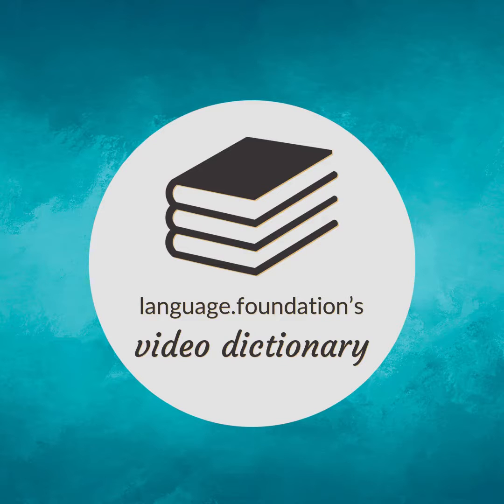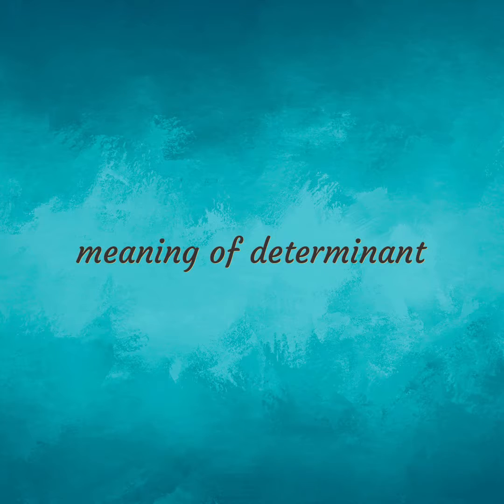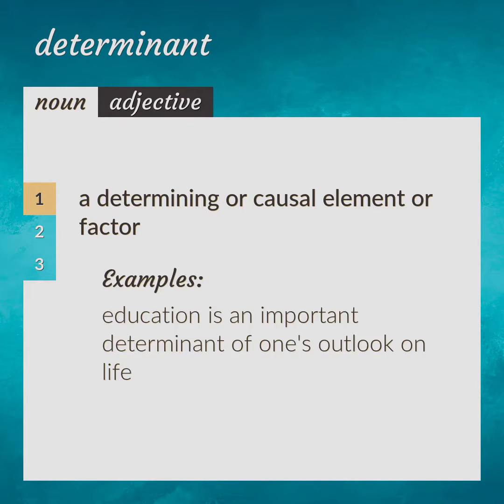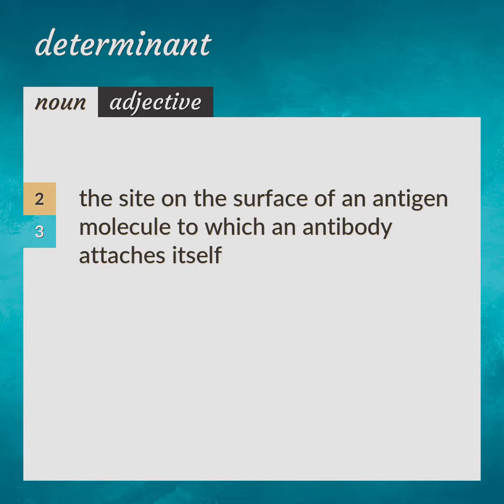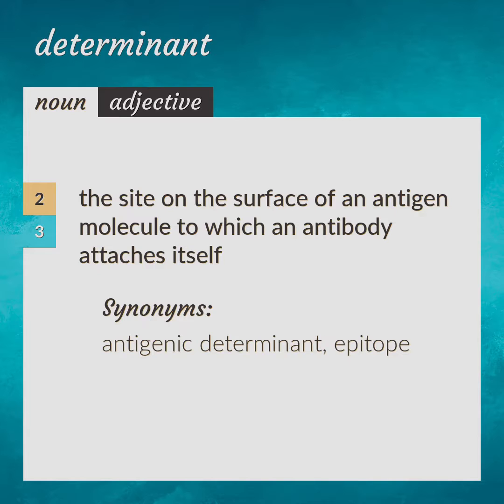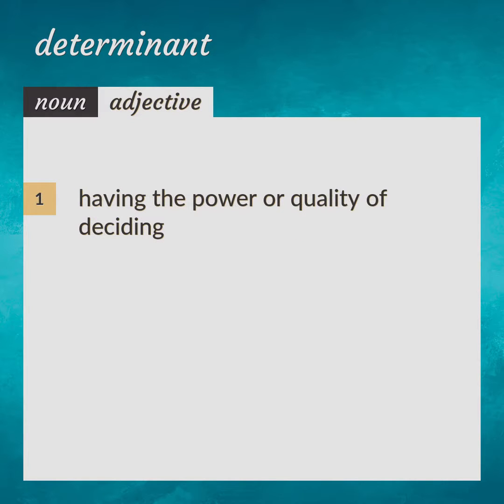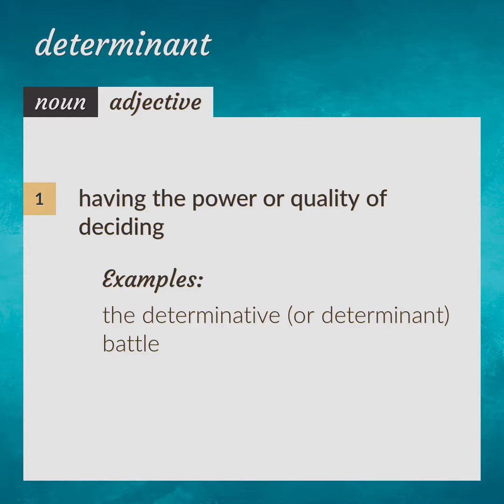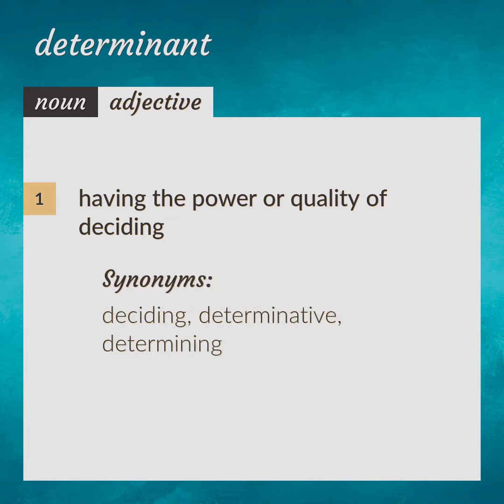Determinants | meaning of Determinants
What is DETERMINANTS meaning?